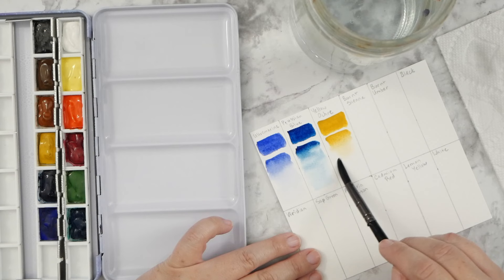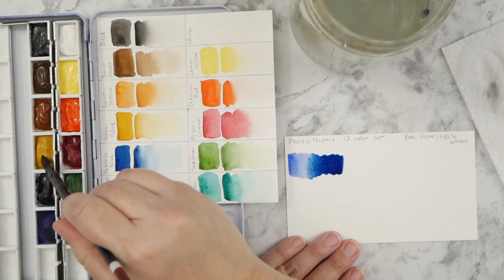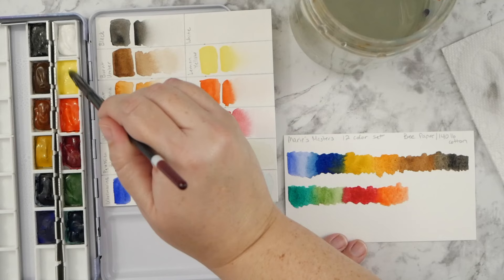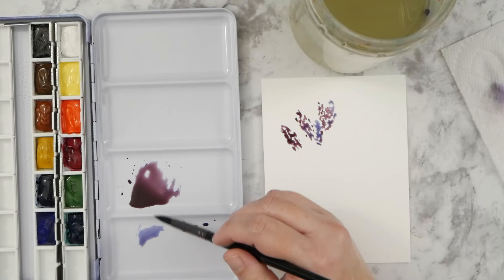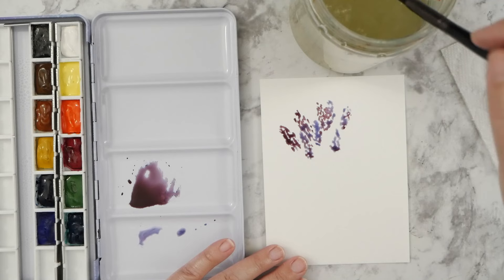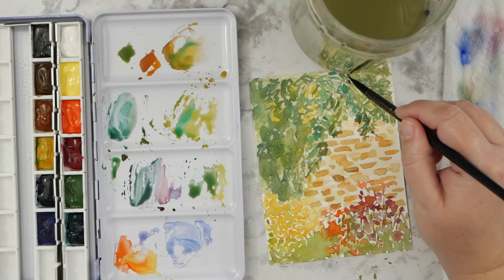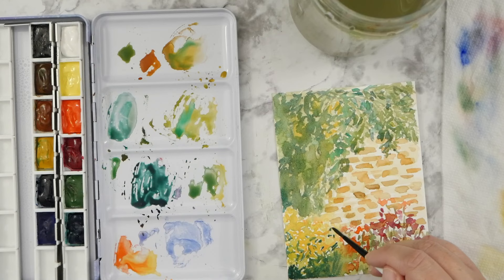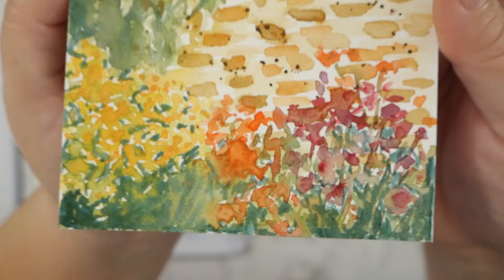Marie's Masters Swatching, Painting and First Impressions Artists' Watercolor Tube Set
Hi friends, it's Kate! I purchased tubes of Marie's Masters watercolor paint a few weeks ago, and I am swatching, giving first impressions, reviewing, and completing two paintings with my new paints! I got these from Jerry's Artarama online, one of a few places you can buy these if you are interested. They are the Marie's artist/professional grade line, and not the student grade watercolor paints. They're very reasonably priced for the quality, and I loved how they looked on paper! I am working with the 12-color set here, but I have some empty spaces in my palette to expand. I put some paint from each tube into the palette several weeks ago to dry and cure, and now it's ready for reactivation and painting! 9 out of 12 of these paints are single pigment, and they are all highly rated for lightfastness, with 9 having four stars and 3 having 3 stars, per the packaging.